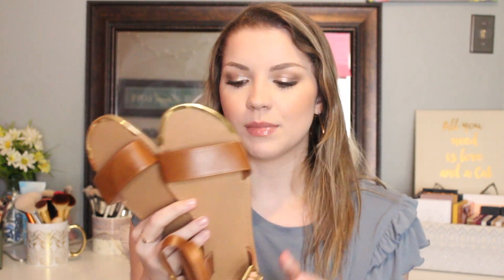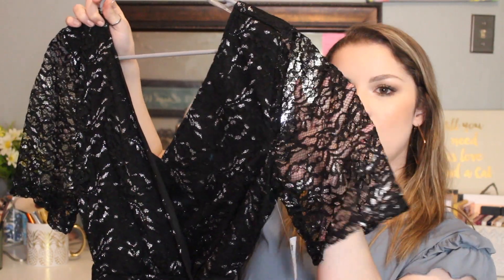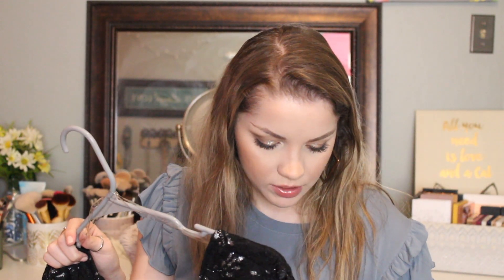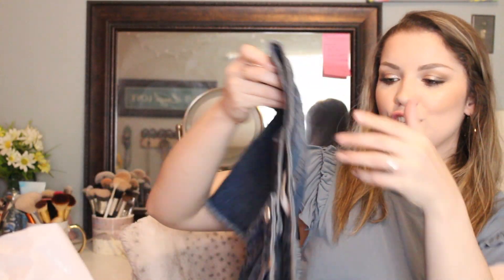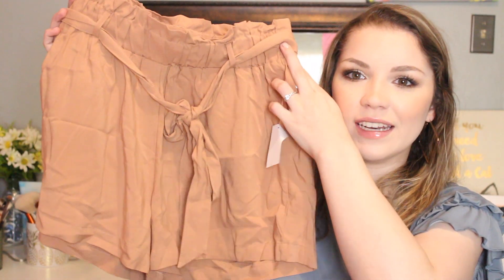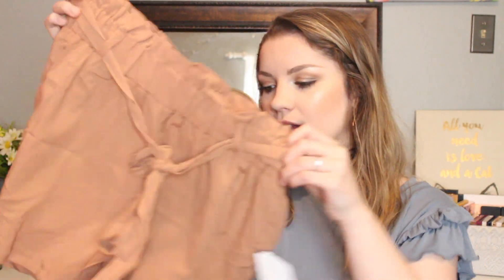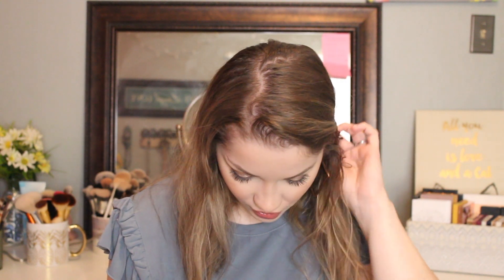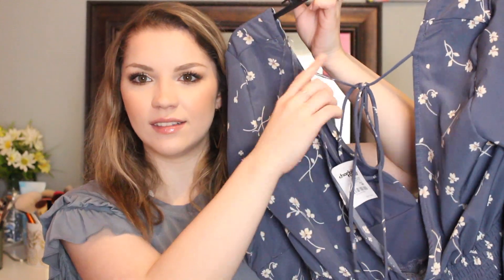$300 CHARLOTTE RUSSE HAUL | GOING OUT OF BUSINESS SALE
Hey guys! I'm so sad to say but my favorite store Charlotte Russe is going out of business. I decided to do a haul and show you guys all the cute clothes, shoes, and accessories I found on sale. I found tons of exciting deals on clothing, shoes, and accessories and just wanted to share with you guys. Hope you enjoy!
-Madi

WHAT I"M WEARING:
Top: Charming Charlie
Bralette: Walmart
Earrings: Target
Rings: James Avery and Altard State